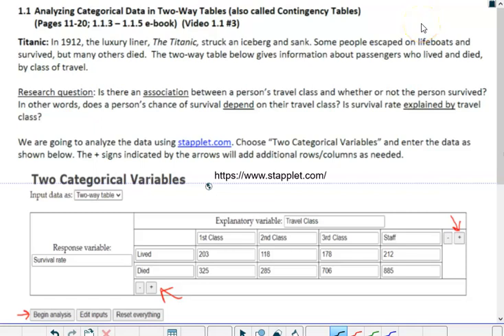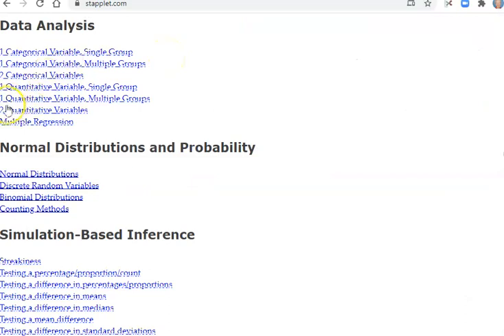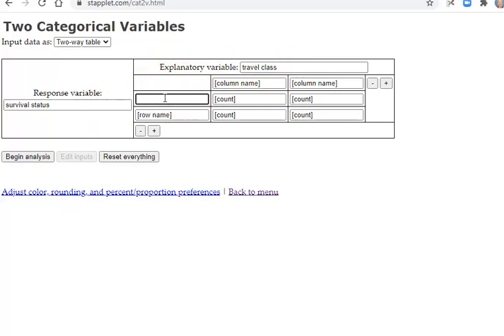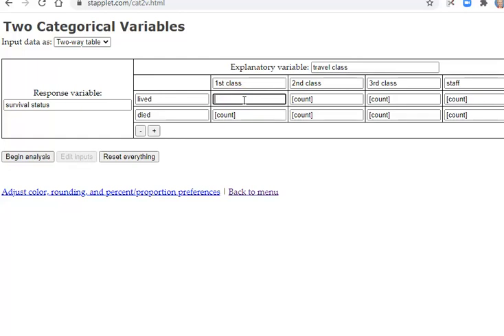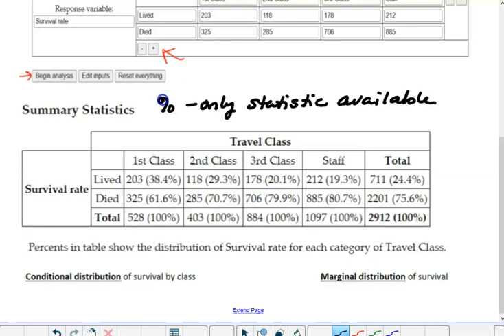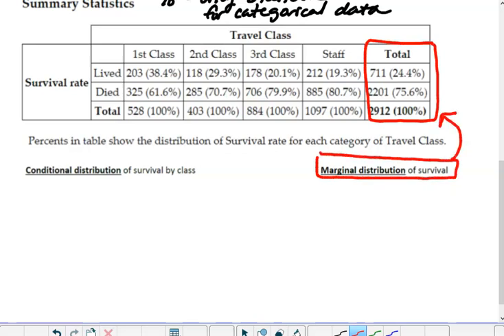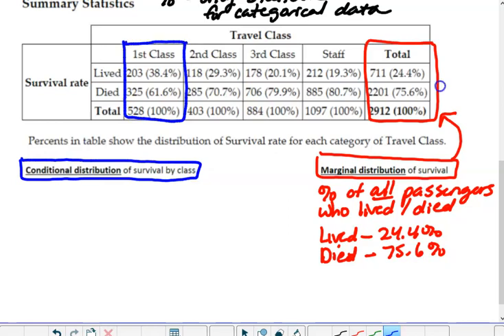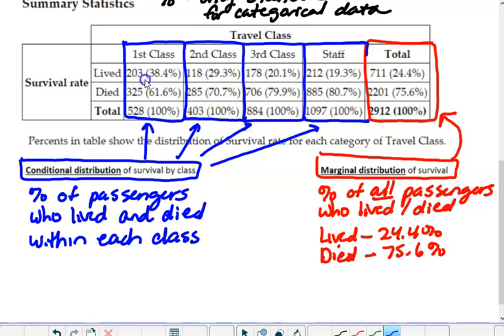1.1 #3 Analyzing Categorical Data in Two-Way Tables